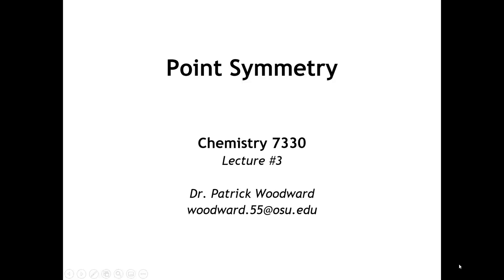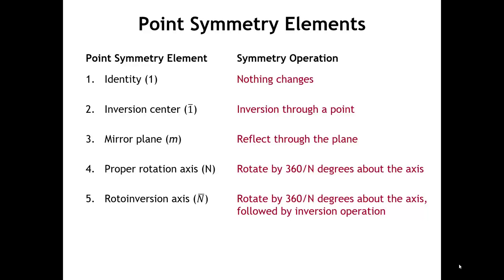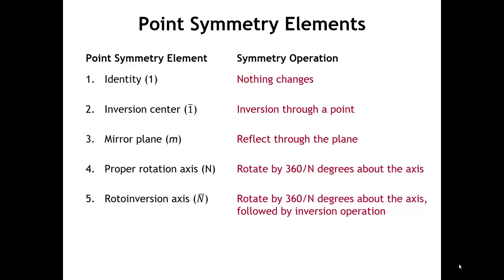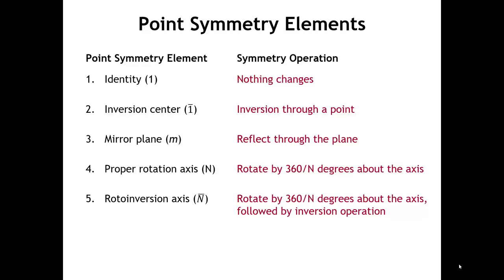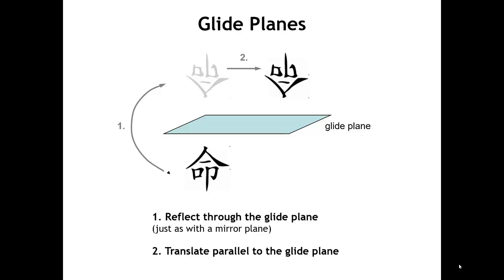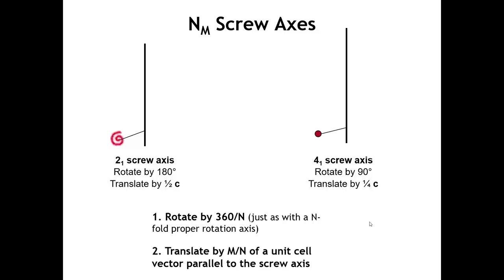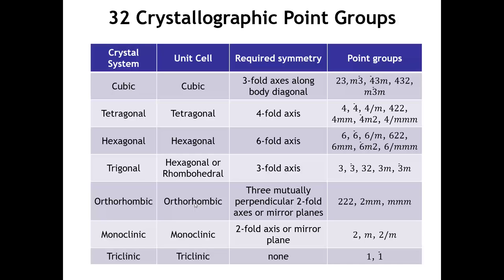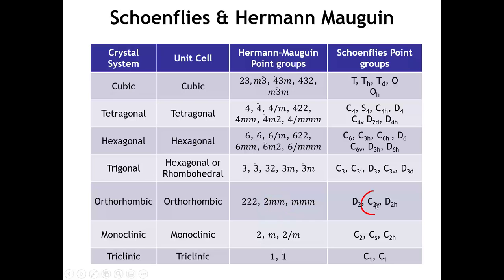Lecture 3 Point Symmetry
This lecture covers point symmetry elements and operations, including the point groups that describe the symmetry of molecules. This lecture is created and delivered by Patrick Woodward for the course Solid State Chemistry (Chem 7330) at Ohio State University.